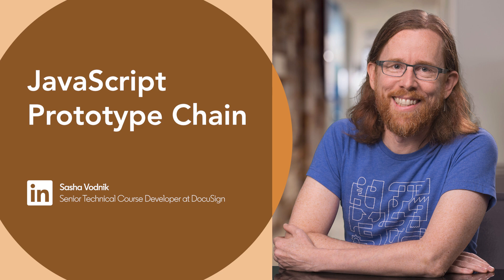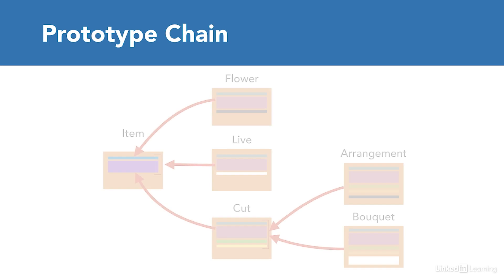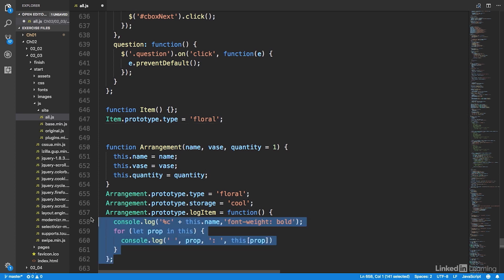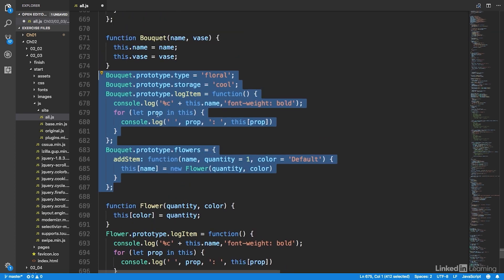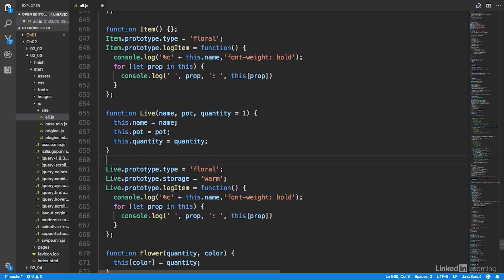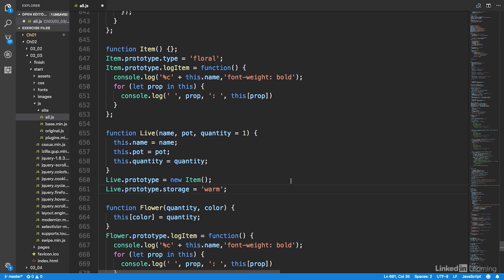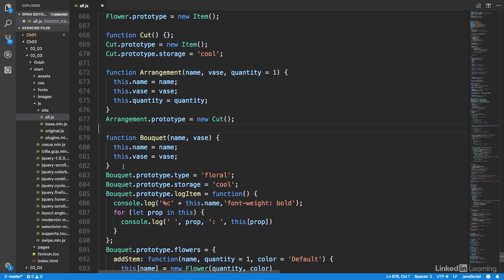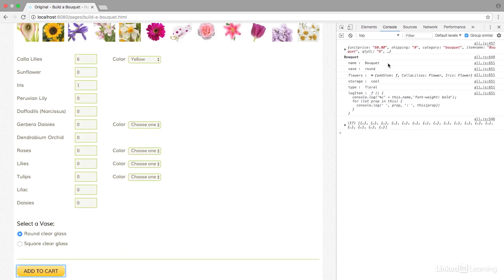JavaScript Tutorial - PROTOTYPE chain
Discover how to optimize your code and create memory-efficient apps through a process called prototype chaining. Expand your JavaScript knowledge with our curated list of courses

This video is an excerpt from the course "JavaScript: Prototypes," taught by Sasha Vodnik. Sasha is a technical course developer at DocuSign.

00:00 - What is a prototype chain?
02:13 - Sample code